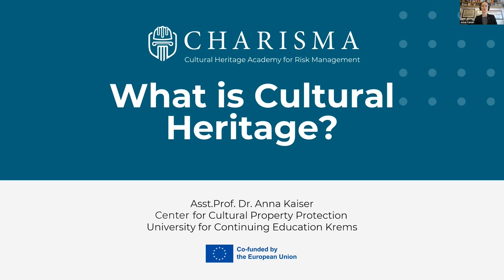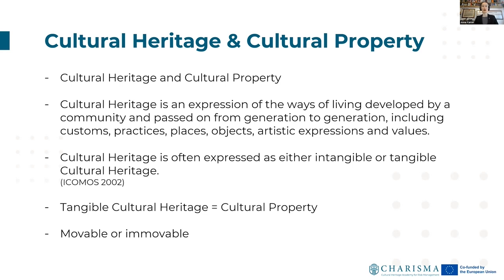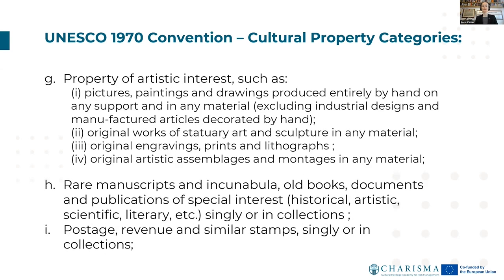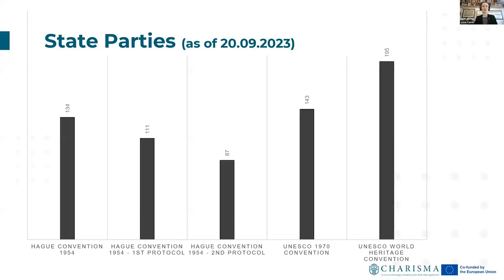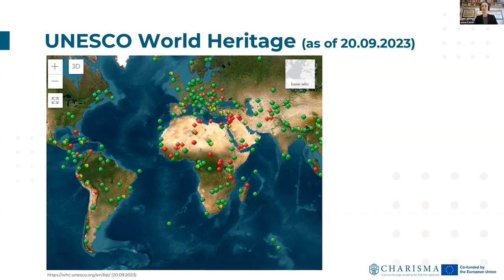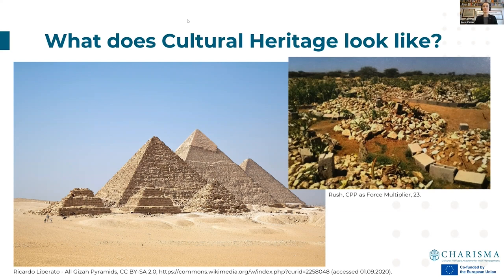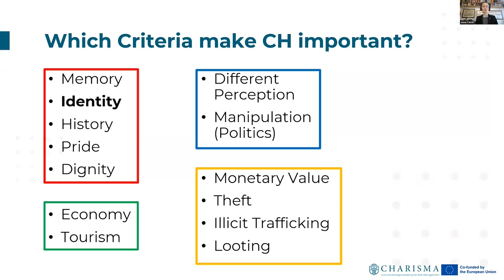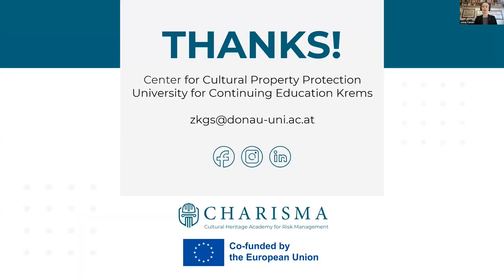M1 1.1 What is Cultural Heritage? | iMooX.at